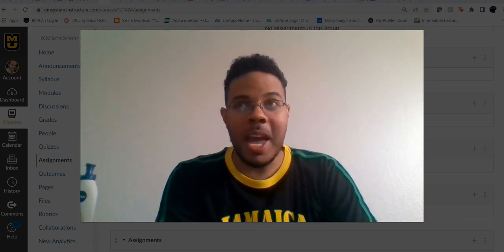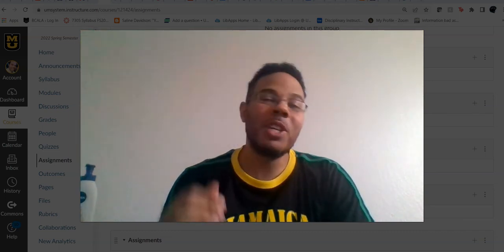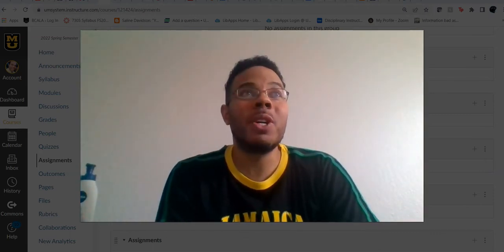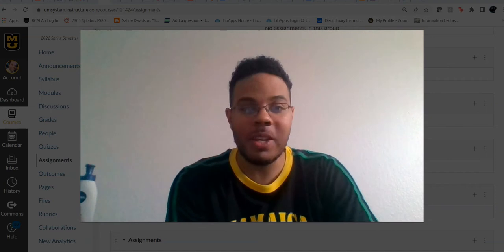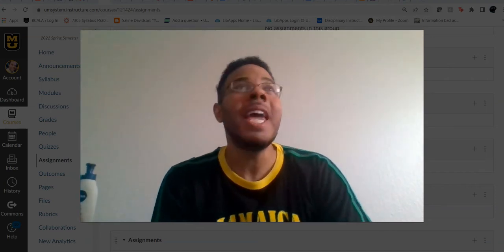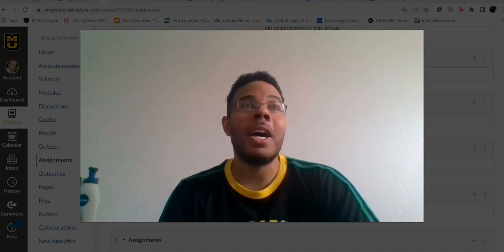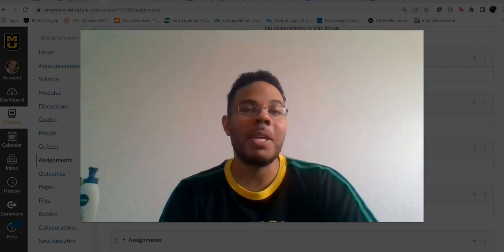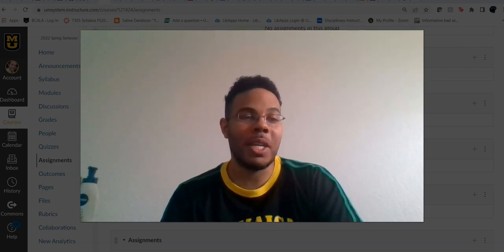9410 spring 2022 week 5